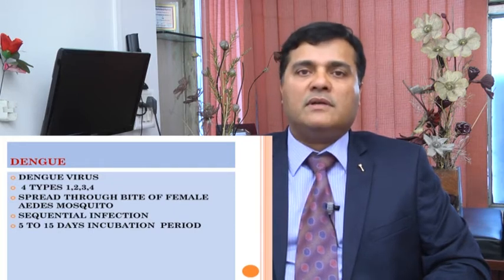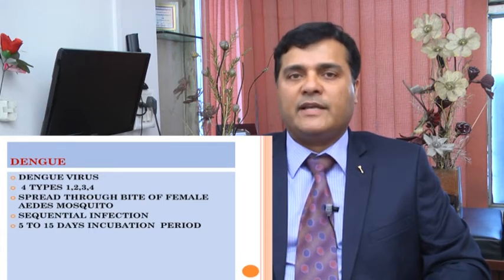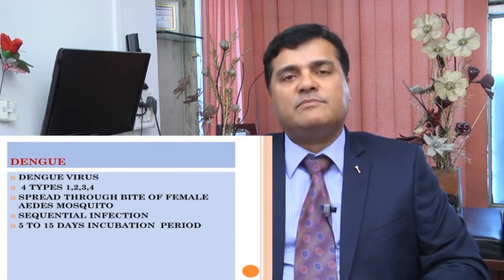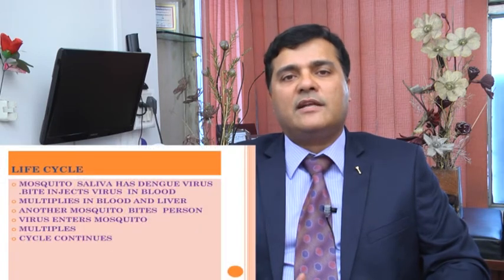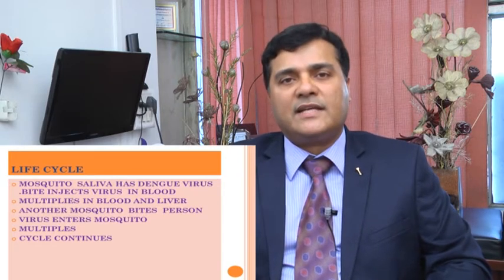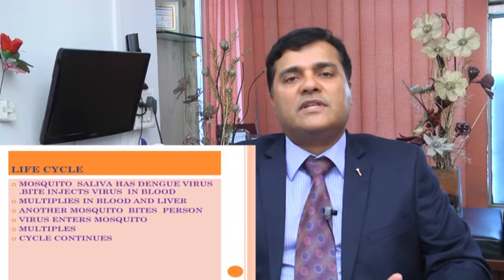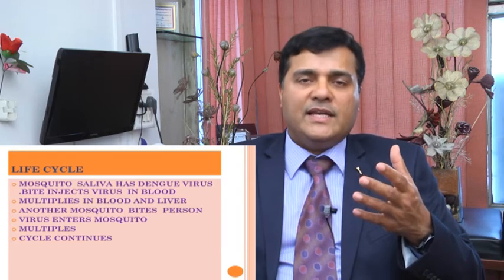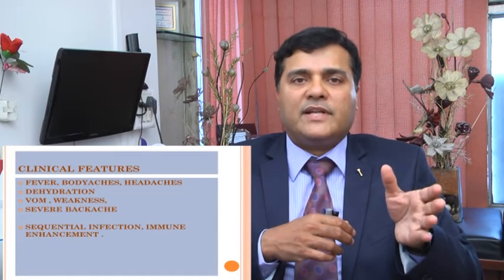Dengue fever ,prevention ,symptoms and treatment of dengue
Dengue fever is rampant in India now . There are epidemics occuring periodically in our country.this video discuses prevention ,symptoms and treatment of dengue fever